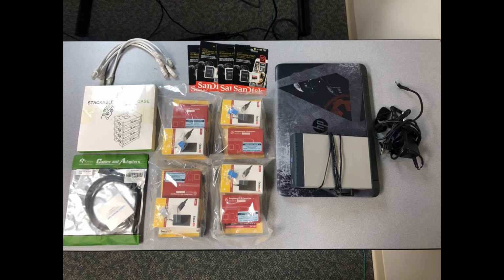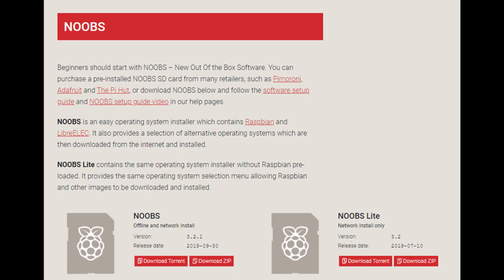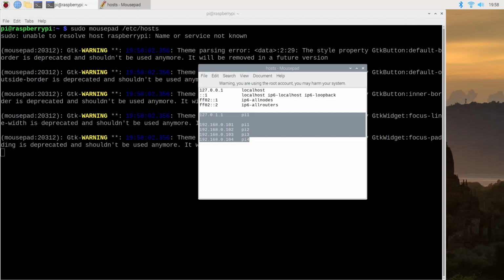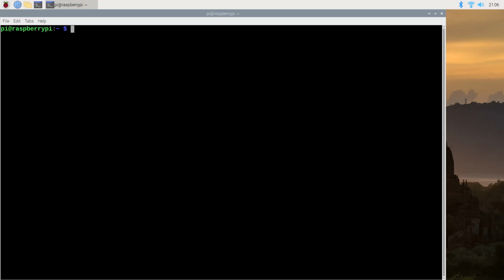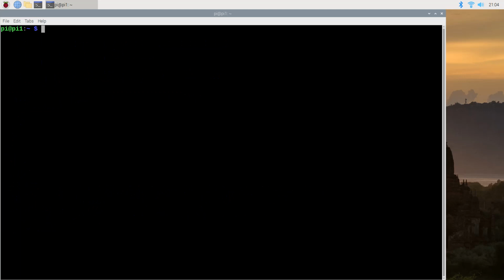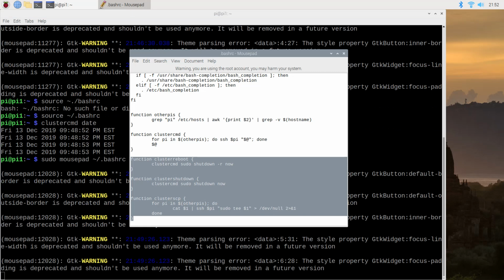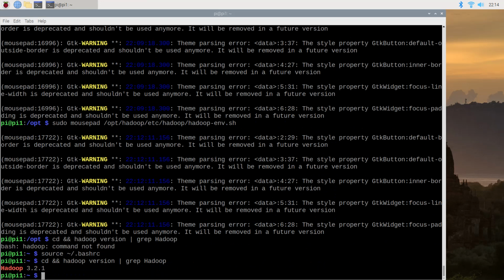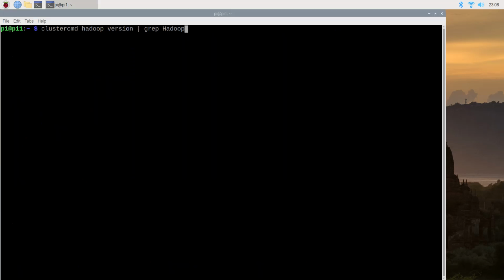Pi Cluster Senior Project (Part 1)